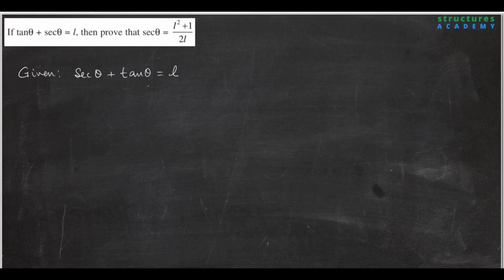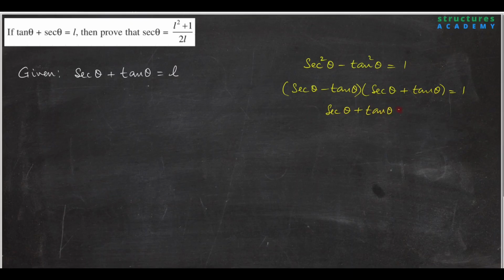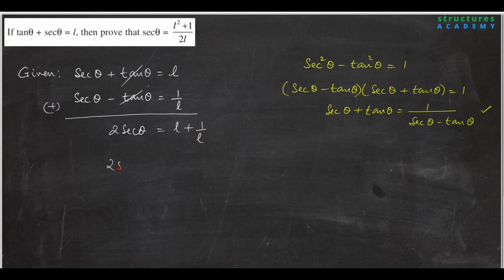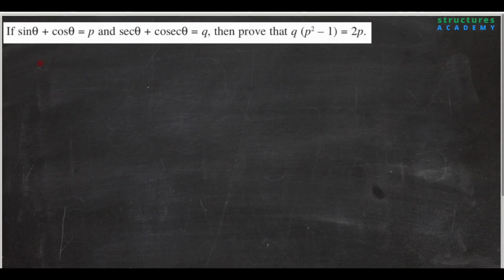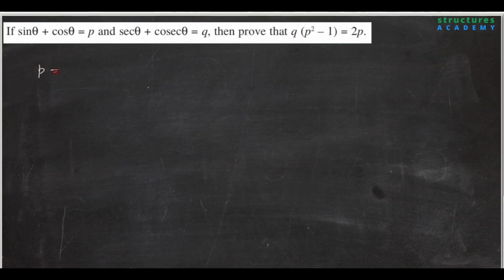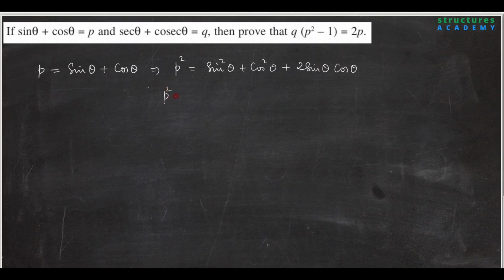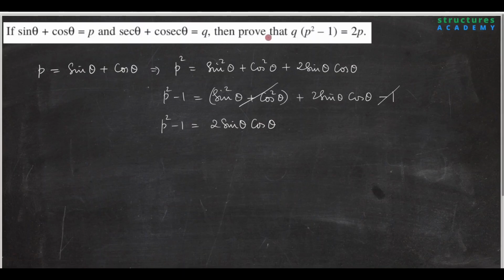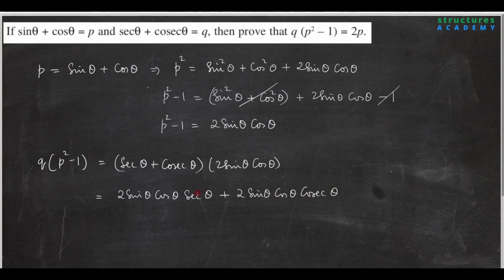TR-01_TRIGONOMETRY - PROVING IDENTITIES-1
In this video, we solve two Trigonometric Identity Verification problems, where the goal is to simplify the given expression using standard identities.
Focus is on logical transformation, correct identity selection, and step-by-step reasoning.